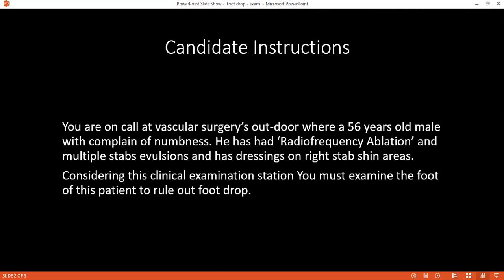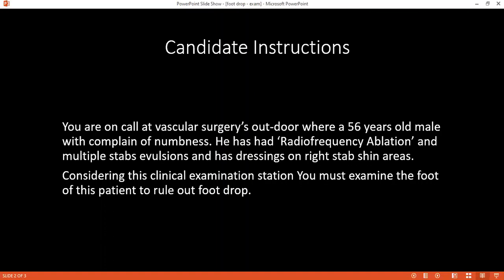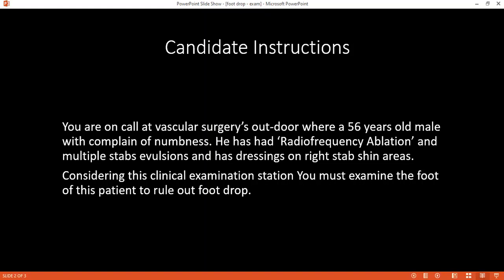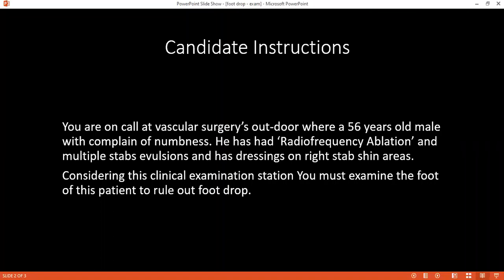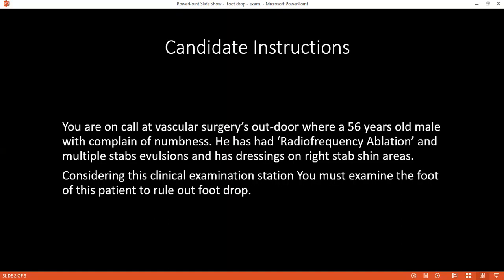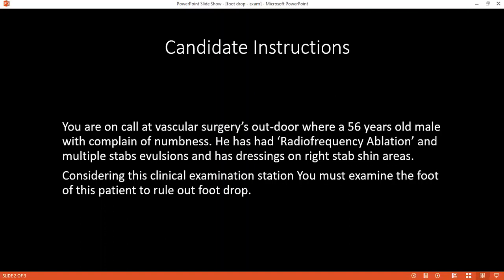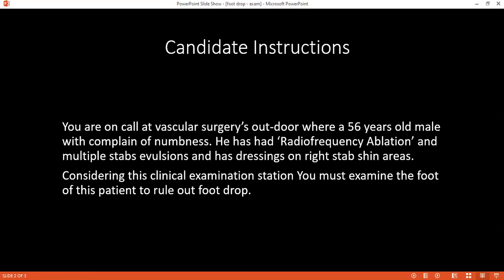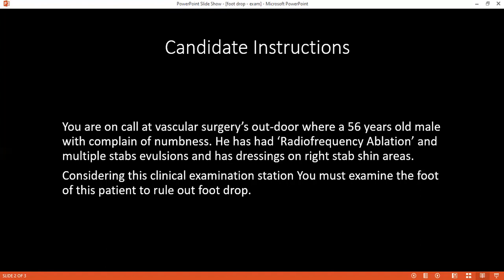CLINICAL EXAMINATION STATION OF FOOT DROP | COMMON PERONEAL NERVE INJURY